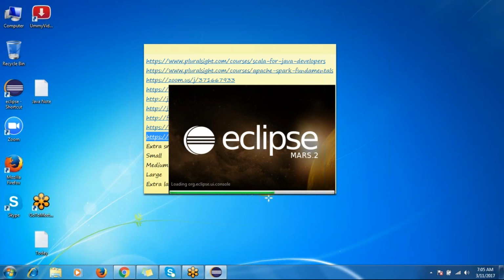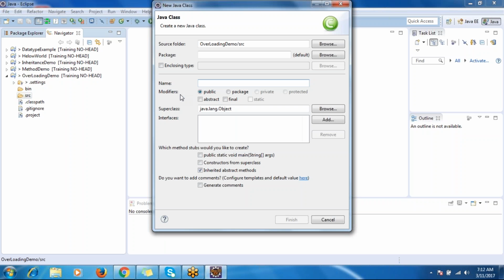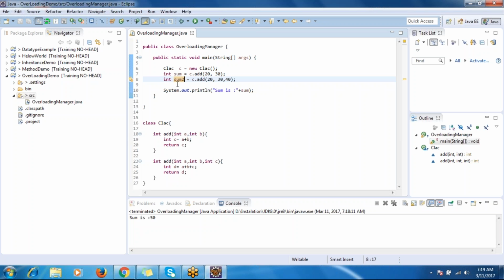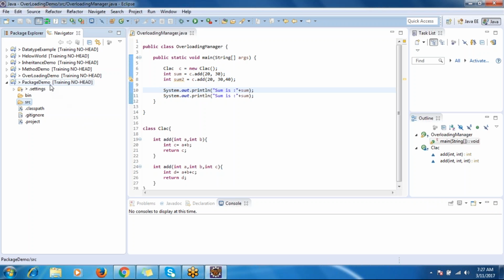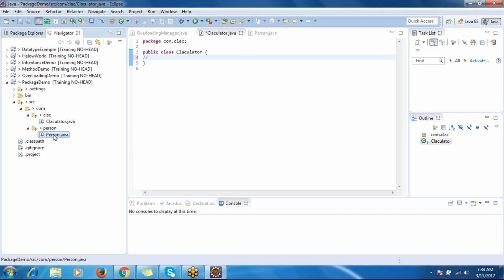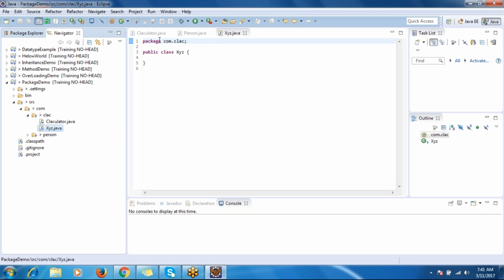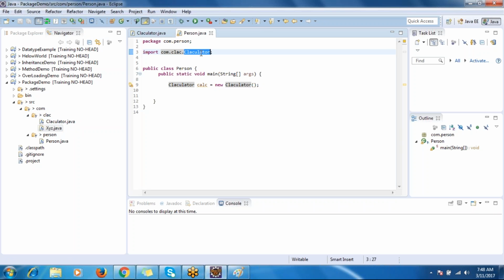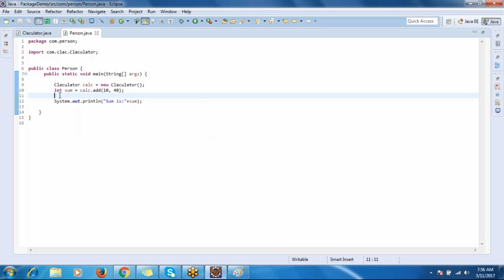Java overloading and packages